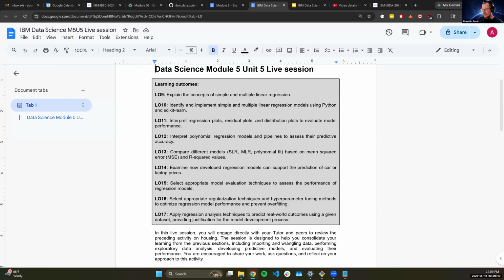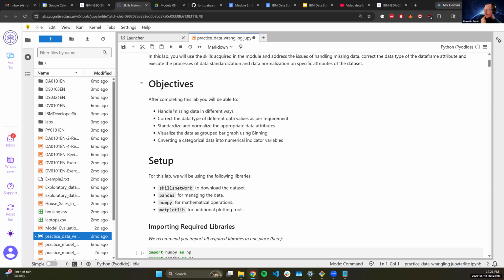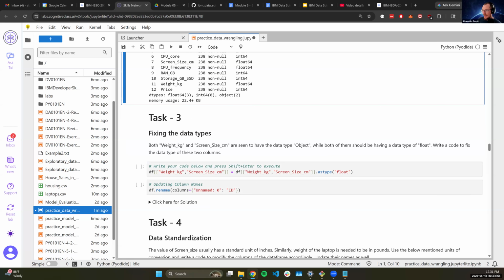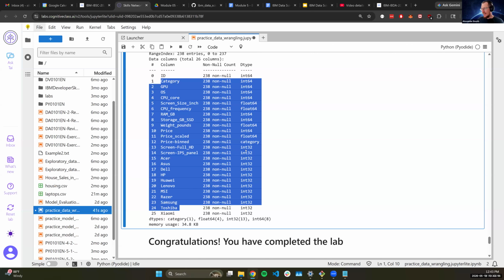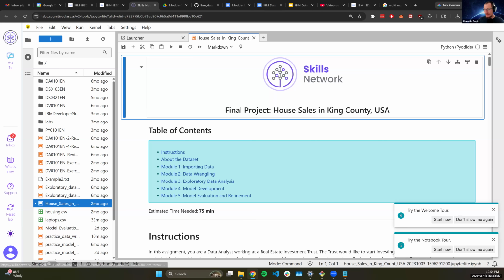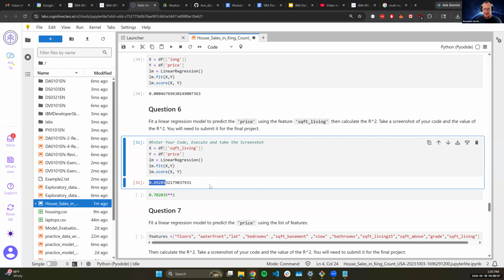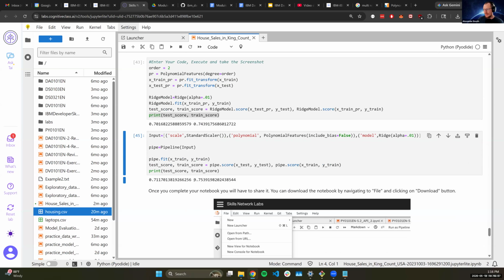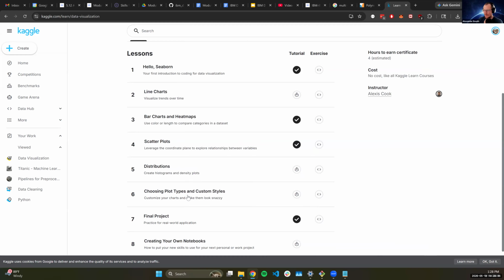IBM IBSC 2026-04-08 | Module 5 Live Session | Data Wrangling, EDA & Regression Modeling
Chapters:
0:00 Welcome to Week 5: EDA
10:21 Preprocessing Pipeline: Imputation & One-Hot Encoding
20:36 Imputing Missing Weight Values
30:53 Feature Scaling & Binning Ages
41:10 Linear Regression: Interpreting Residuals
51:24 Skewed Ranges: Bedrooms & Square Footage
1:01:39 Polynomial Regression Pipeline Results
1:12:02 Practice Quiz: Pipeline Steps & R-Squared

In this Module 5 live session for the IBM Data Science bootcamp, we move from databases and SQL into the core workflow of applied data science: cleaning data, exploring patterns, and building the foundation for predictive modeling.

This week focuses on exploratory data analysis, data wrangling, preprocessing, and introductory regression modeling. We use Pandas, NumPy, Seaborn, Matplotlib, and scikit-learn to inspect datasets, handle missing values, engineer features, visualize relationships, and evaluate simple predictive models.

In this session we cover:

• How EDA fits into the broader data science workflow
• Reviewing the transition from SQL/databases into analysis with Pandas
• Inspecting datasets with df.head(), df.info(), df.describe(), and df.shape
• Identifying missing values, bad column names, and incorrect data types
• Handling missing values through dropping and imputation
• Understanding mean, median, mode, range, skew, and distributions
• Feature engineering with new columns and unit conversions
• Normalization, scaling, and why feature ranges matter for modeling
• Binning numeric values into categories
• One-hot encoding categorical variables for machine learning
• Using visualizations to explore distributions and relationships
• Correlation analysis, box plots, pivot tables, and group-by summaries
• Simple linear regression, multiple linear regression, and polynomial regression
• Understanding residuals, R², mean squared error, and model fit
• Train/test splits and the risk of overfitting
• Using pipelines and regularization as a preview of later machine learning modules
• Walking through the Module 5 housing price regression notebook

The big idea:

Before we can build useful machine learning models, we need to understand the data. Cleaning, preprocessing, feature engineering, and exploratory analysis are what allow us to find signal, reduce noise, and prepare data for repeatable predictive modeling.

Module 5 is also a bridge into Weeks 7 and 8, where we will go deeper into machine learning workflows, model evaluation, and production-ready analytics.